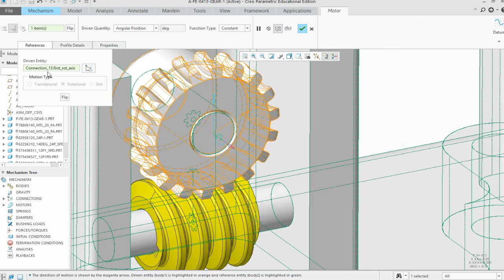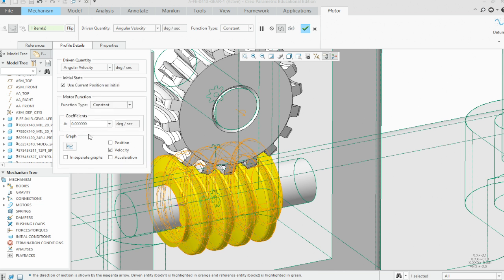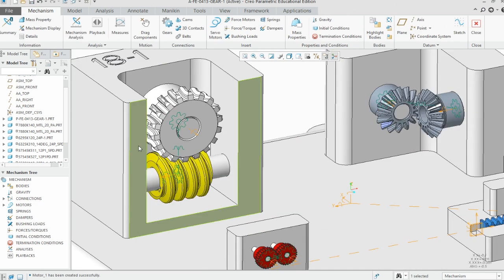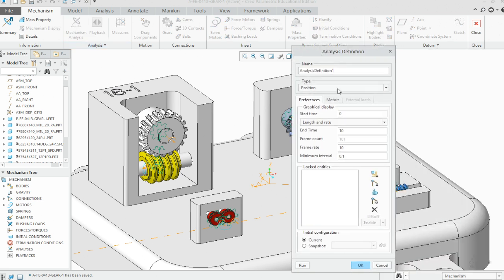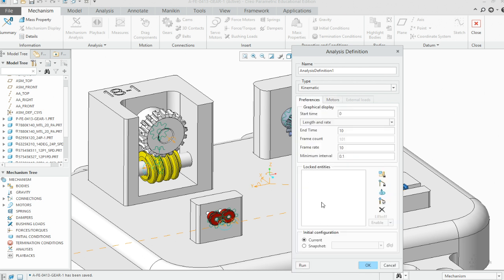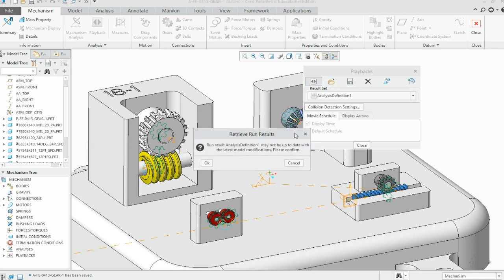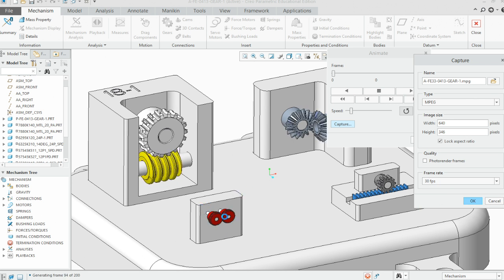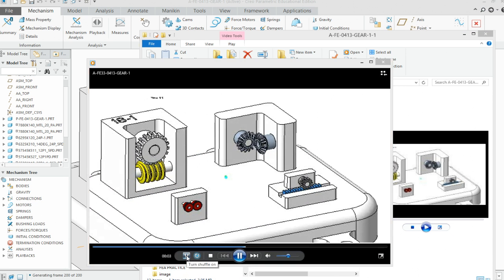Video 7 Servos Mech An and Playback Oper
Gear Design in Creo